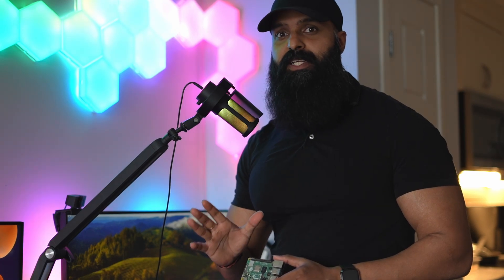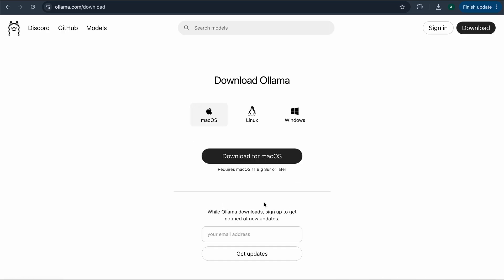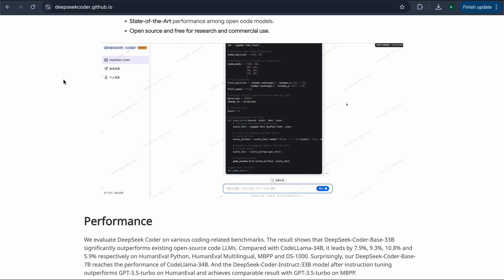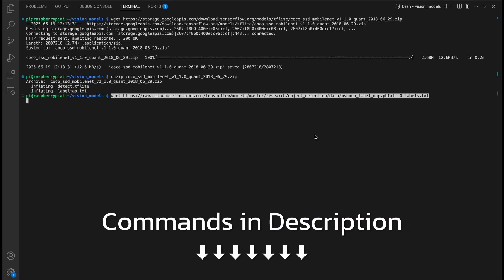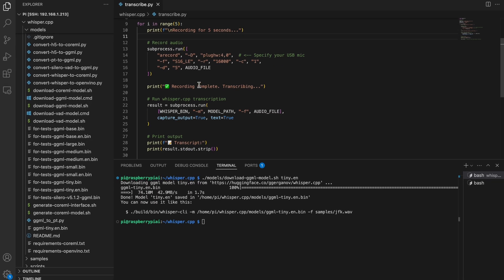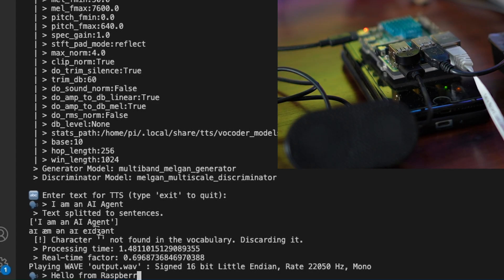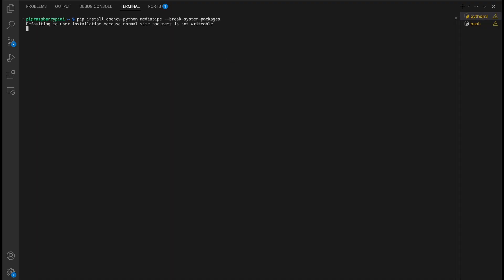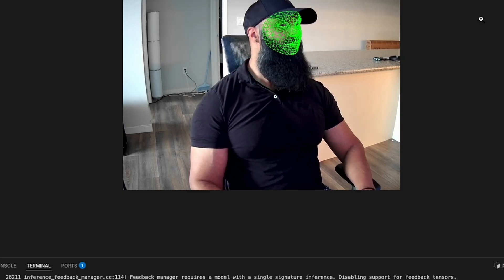I Ran 5 AI Models in 5 Minutes on a Raspberry Pi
Can a Raspberry Pi 4 really run AI models locally — without the cloud?

In this video, I push the Pi to its limits by running 5 different AI models in under 5 minutes.
All models run fully on-device, using nothing but the Pi’s CPU — no accelerators, no shortcuts.

You'll see real-time demos that cover a range of AI capabilities — from understanding language, to seeing the world, to reacting to voice and even faces.

If you're experimenting with AI on edge devices or just curious what’s possible on a $60 board — this one’s for you.

Try it yourself:
Test out something like Deepseek-Coder, and if you build anything cool, share your results in the comments — it might help someone else too.

I’ll also be posting follow-up videos soon, where I go deeper into each model —
from setup to building super cool applications using them on Raspberry Pi.